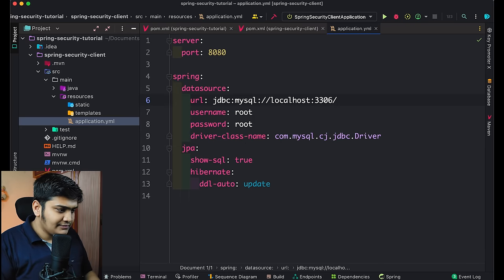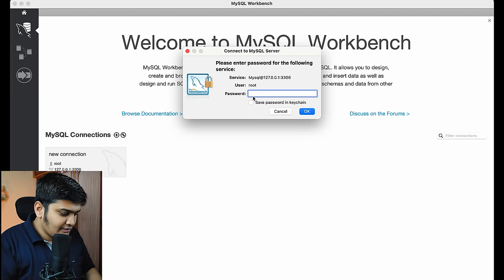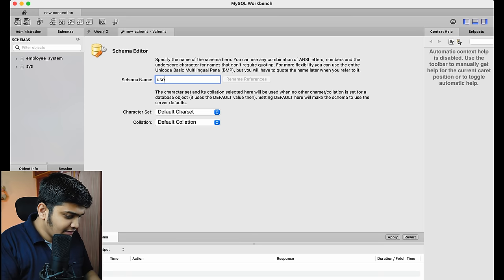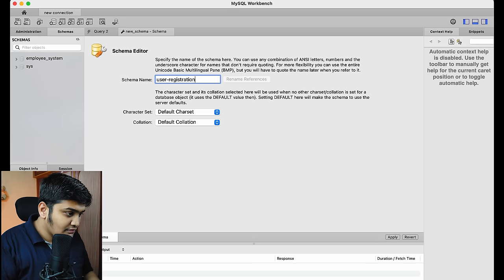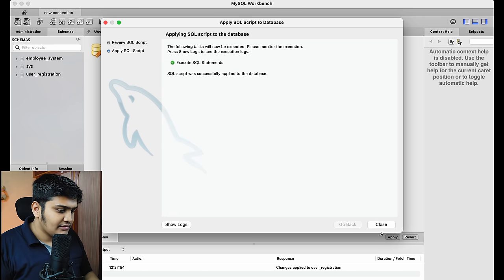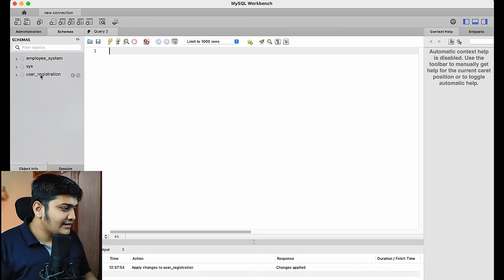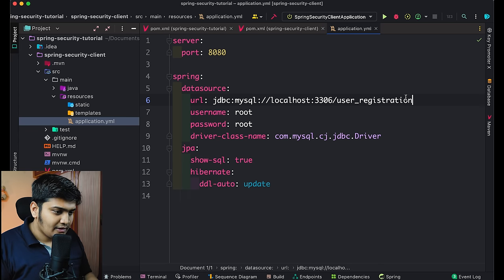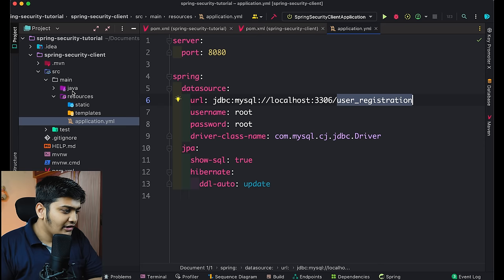Spring Security Tutorial | In depth Course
Spring Security is a framework that focuses on providing both authentication and authorization to Java applications. Like all Spring projects, the real power of Spring Security is found in how easily it can be extended to meet custom requirements.

We will be implementing Complete Registration Flow with Email Verification, Resend Email Verification Code, Forgot Password, Change Password, and Login Functionality with OAuth 2.0 and Open Id Connect.

📚Course Content📚
⌚ (00:00) Introduction & What we will Build
⌚ (03:47) Creating Project
⌚ (08:51) Building Registration
⌚ (12:57) Building API for Registration Functionality
⌚ (20:10) Sending Verification Email Event for Registration
⌚ (23:33) Listen to Registration Verification Event
⌚ (25:36) Saving Token in DB
⌚ (38:06) Testing Registration Flow
⌚ (39:29) Implementing Spring Security
⌚ (46:22) Building Verify Token API for Registration
⌚ (53:12) Building Resend Verification Email Functionality
⌚ (01:02:02) Building Reset Password
⌚ (01:10:08) Save Reset Password
⌚ (01:21:30) Building Change Password
⌚ (01:29:04) Understanding OAuth 2.0
⌚ (01:37:59) Walkthrough of OAuth 2,0 Flows
⌚ (01:42:59) Implementing Authorization Server
⌚ (01:52:59) Configuring OAuth Server
⌚ (02:04:00) Spring Security Config for OAuth Server
⌚ (02:11:02) Configuring OAuth Client
⌚ (02:14:37) Spring Security Config for OAuth Client
⌚ (02:22:01) Creating OAuth Resource Server
⌚ (02:23:44) Configuring OAuth Resource Server
⌚ (02:28:16) Configuring WebClient for Resource Server